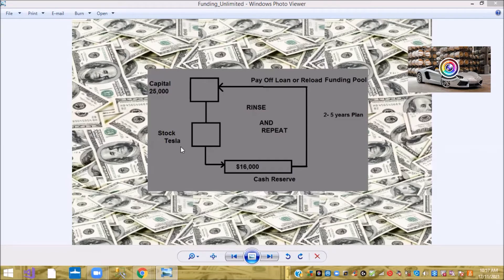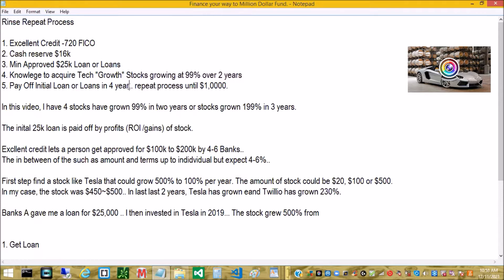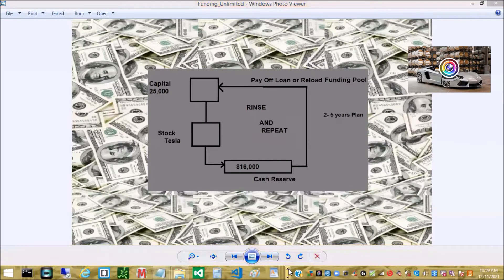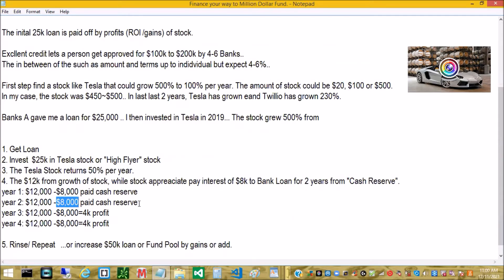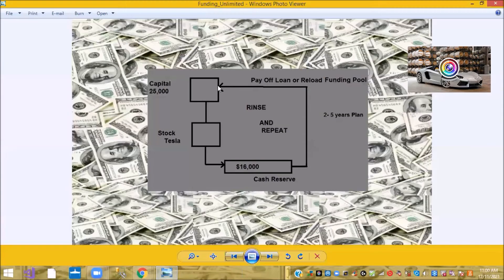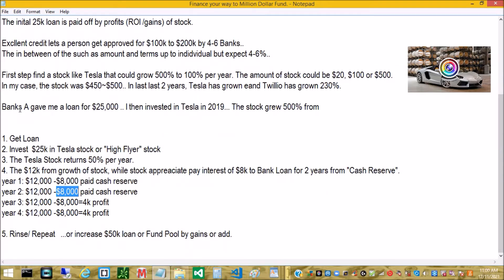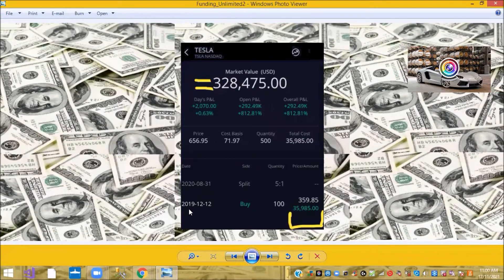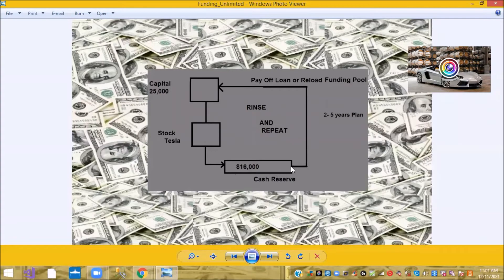Funding your Stock Portfolio with X stock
In this video, I share with subscribers "the process" or "the cycle" of funding your stock portfolio. The "Rinse, Repeat".